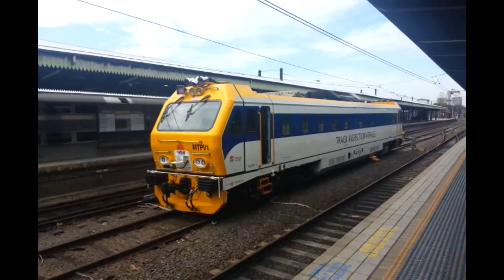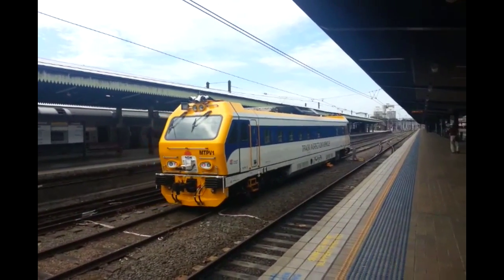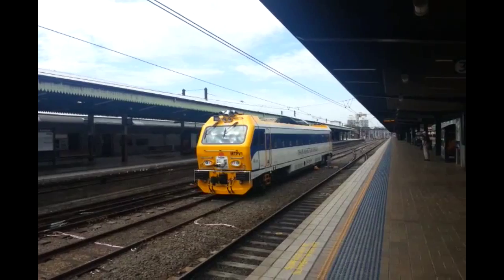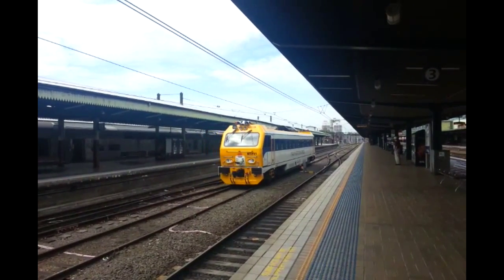Transport for NSW Vlog No.326 MTPV 1